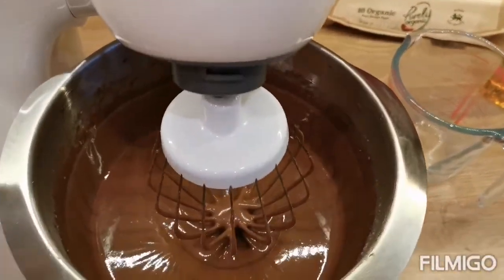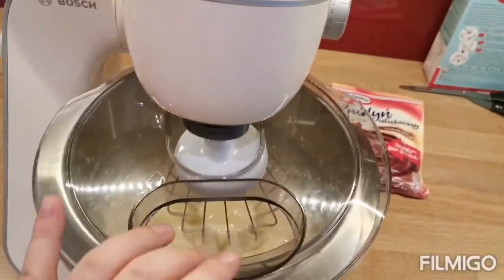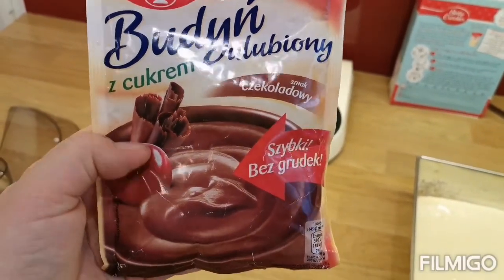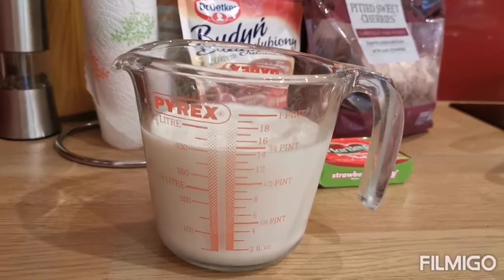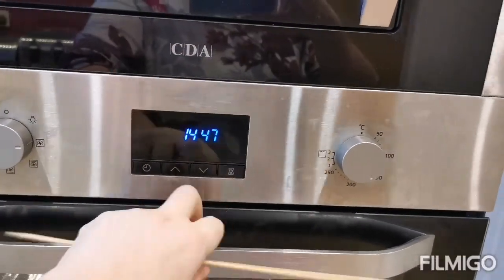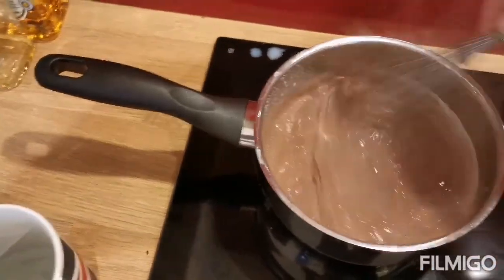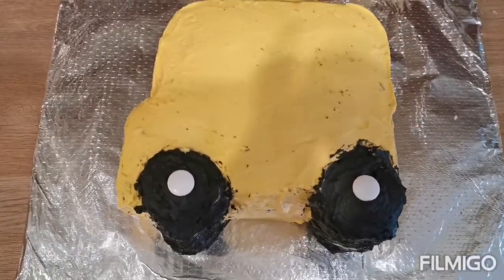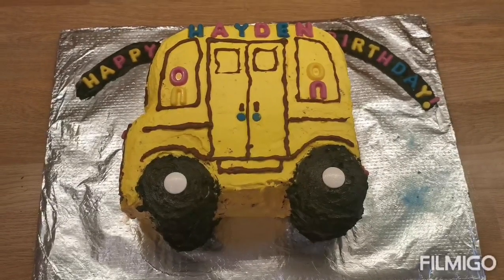Bus Birthday Cake - chocolate and vanilla cake with layers (all parts in one video)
Bus Birthday Cake.
It's a chocolate and vanilla cake with chocolate custard and cherry sauce layer, cover with whipped cream and decorated.
I use Betty Crockers Devil's food chocolate cake but without the frosting. I like when my cakes are not too sweet so you can eat a whole piece without feeling sick and over sweet :)
For those who can't have sugar you can use stevia sweetener but just half of the sugar amount, as stevia is much sweeter.